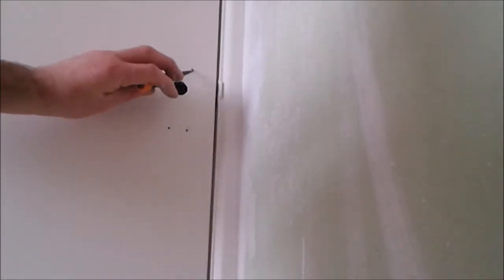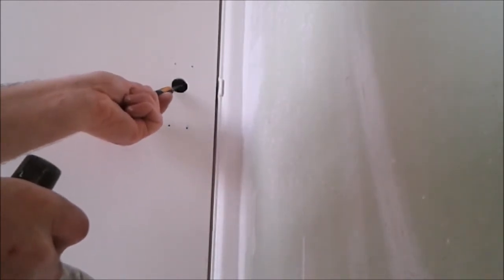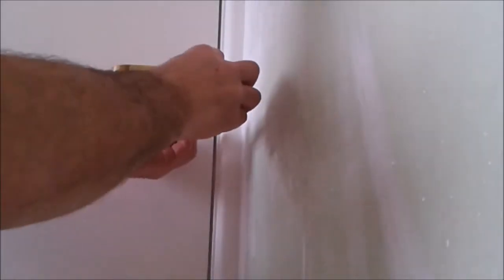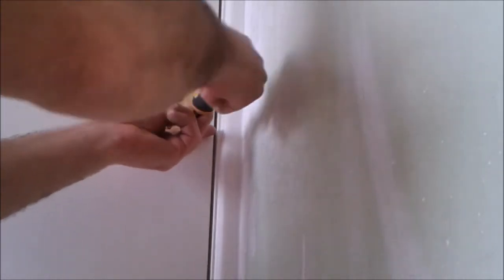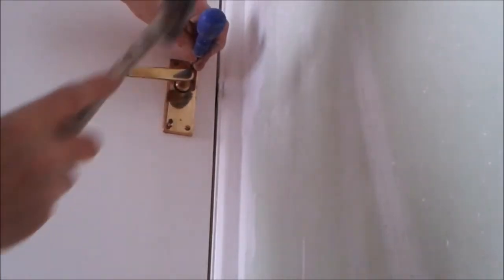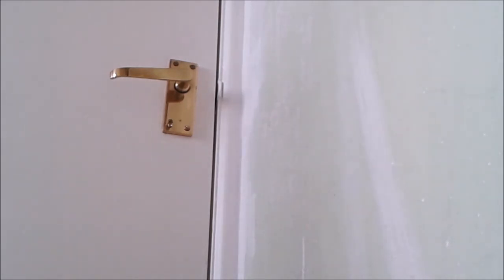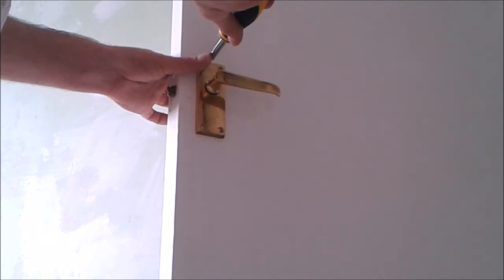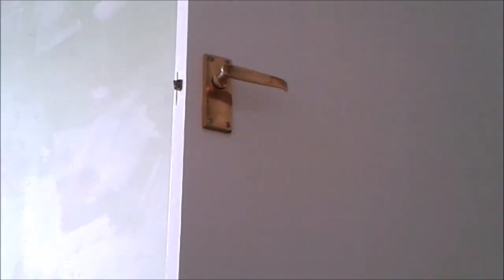Screw fix snapped/sheared screw on a door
Fast easy but may not work with some doors. If this method does not work. You may be able to grip the end of the snapped screw and turn it out. But if its snapped flush you can drill with a fine bit around the screw till you can remove it. Then fill the hole and replace the screw.